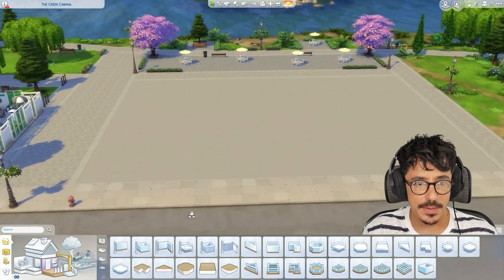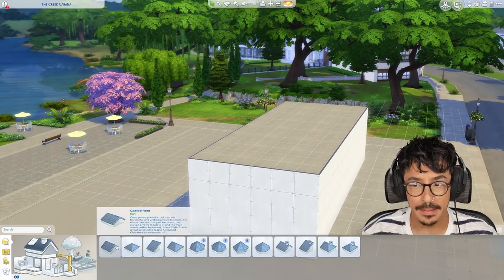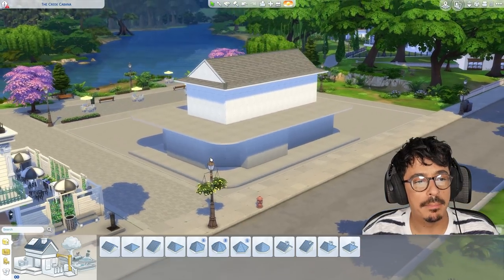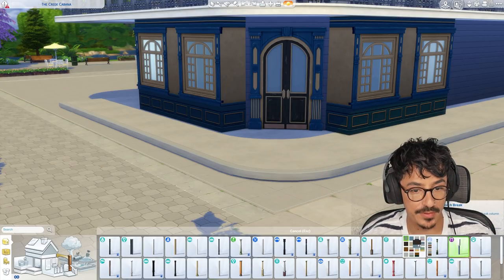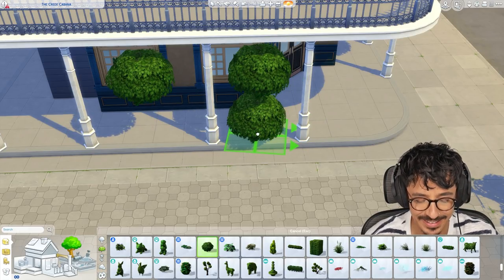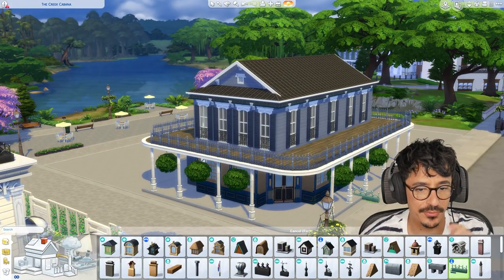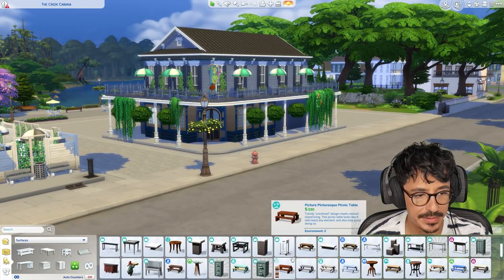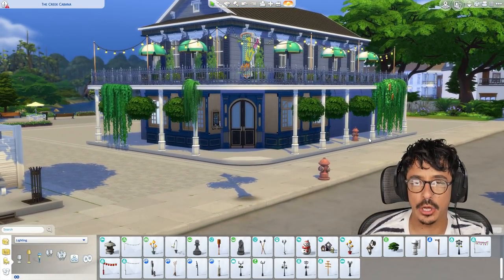Let's Build THE WORLDS | Willow Creek | Creek Cabana | Pt 1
Happy CHEWSDAY Darlings!

We're onto a new lot today! The Creek Cabana is going to be the hub of the community, a karaoke bar in the heart of the community area of Willow Creek. ENJOY!

Origin ID : DevonBumpkin